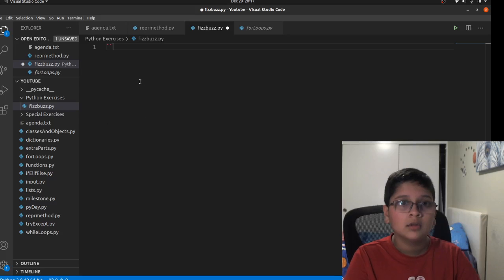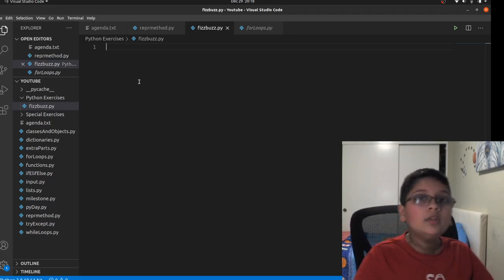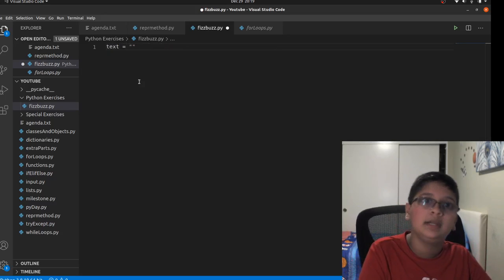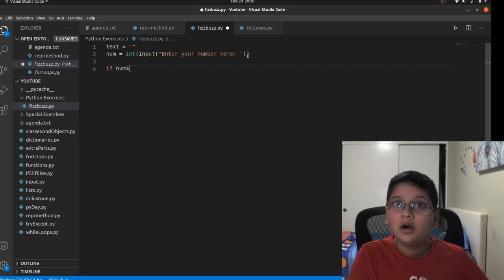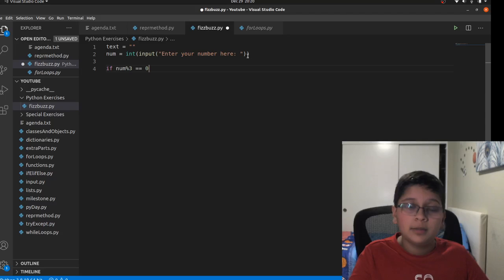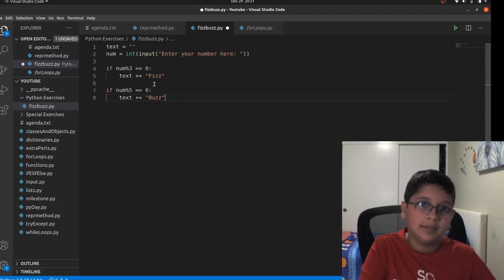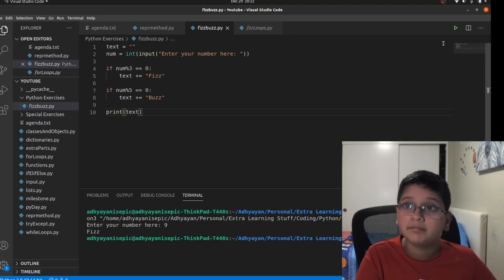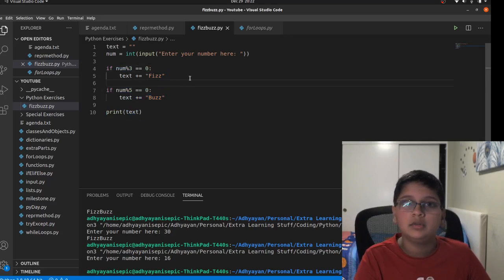How to solve the FizzBuzz challenge | Python Exercises #1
This video explains the FizzBuzz problem and how to solve it.